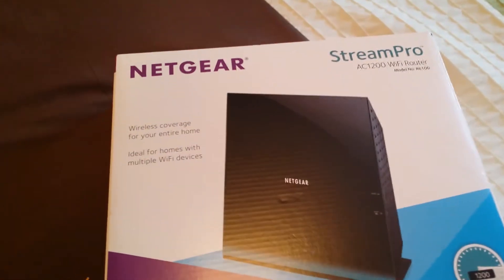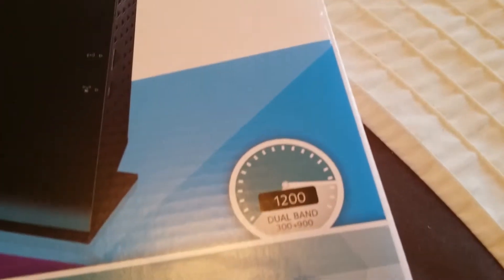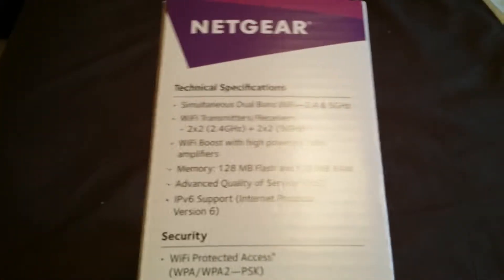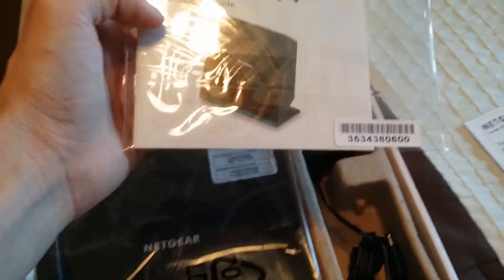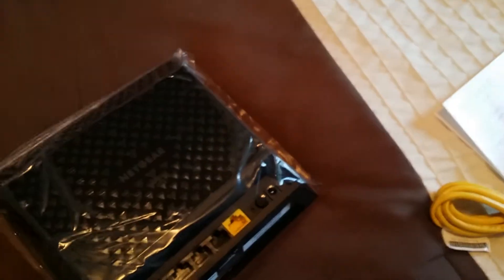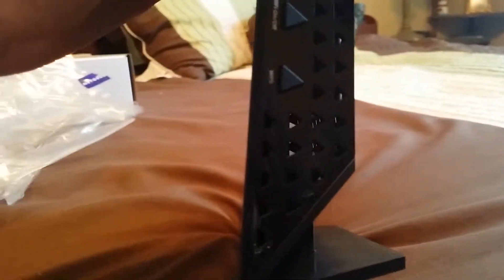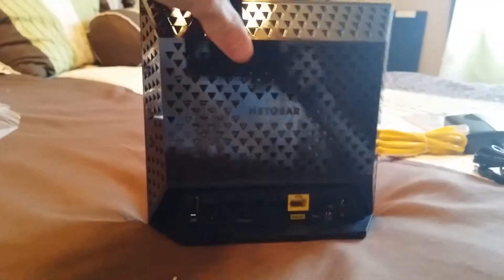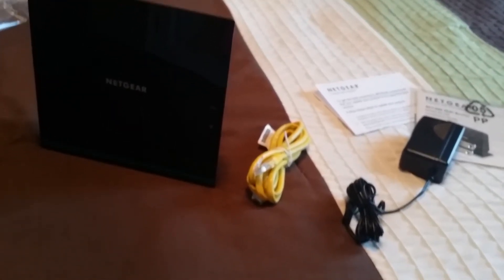Netgear Stream Pro AC1200 Router Unboxing!